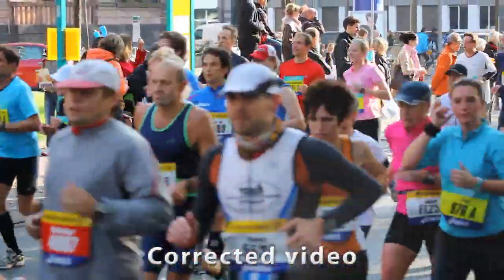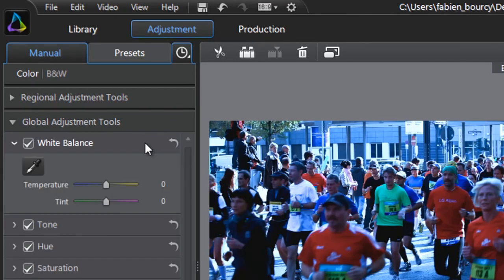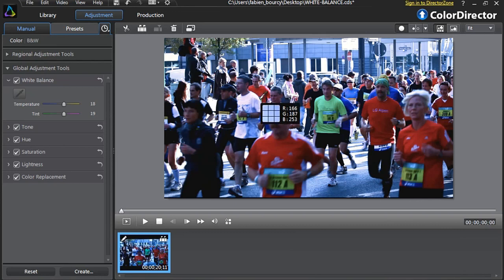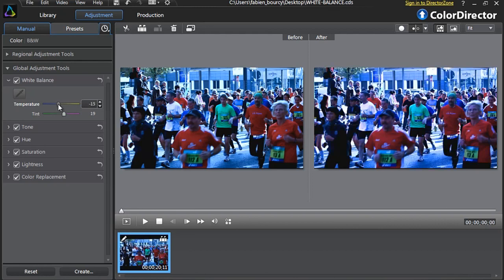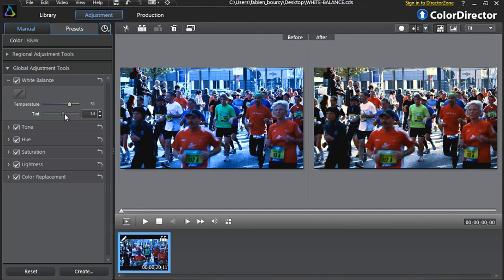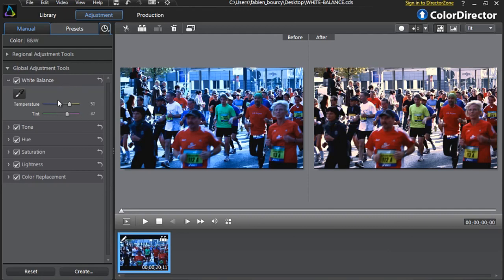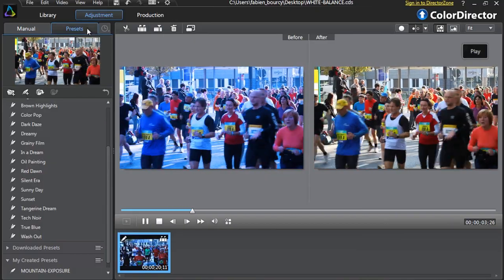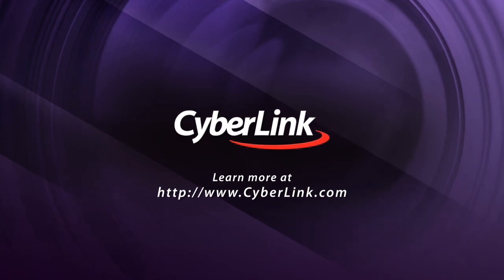CyberLink ColorDirector - Correcting the White Balance of Your Videos Instantly